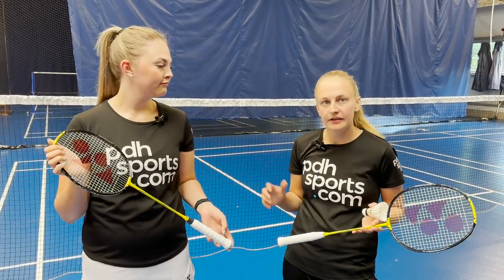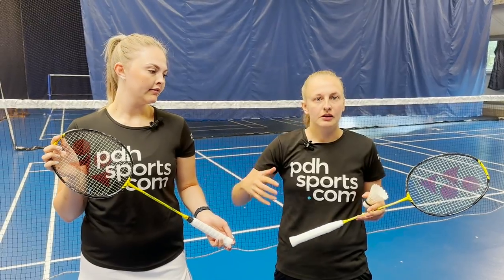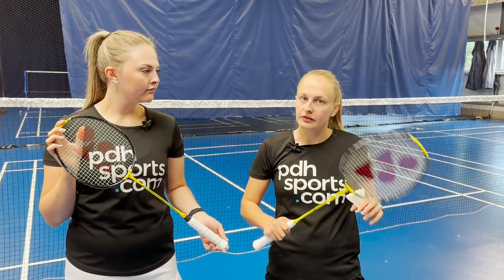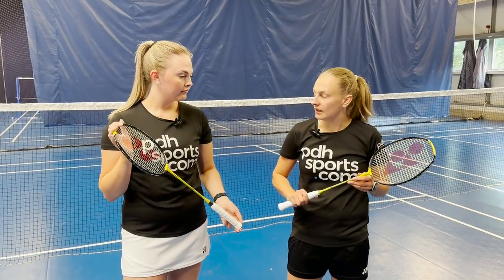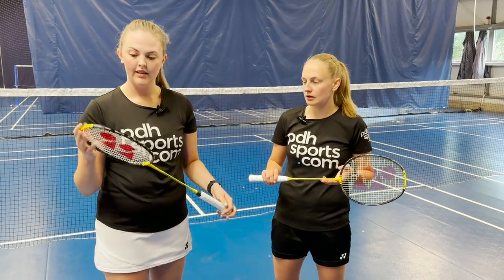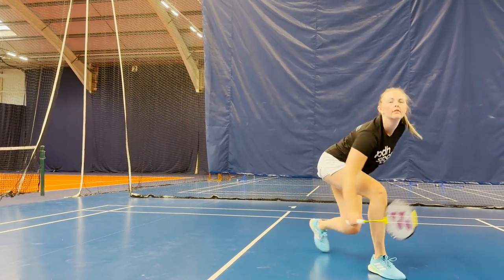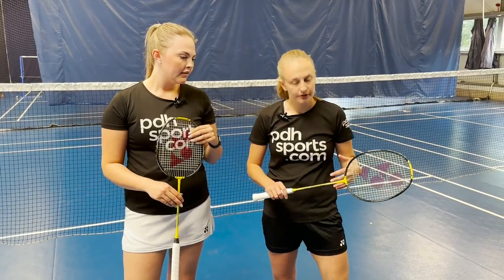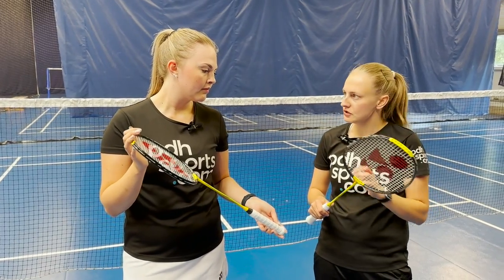Yonex Nanoflare 1000 Play & Game review by pdhsports.com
Find out more about the latest release from Yonex, the Nanoflare 1000 Play and Game.

Designed to increase shuttlecock speed and power, these Head-Light rackets are a great choice for players getting into the game looking for an all-round racket!